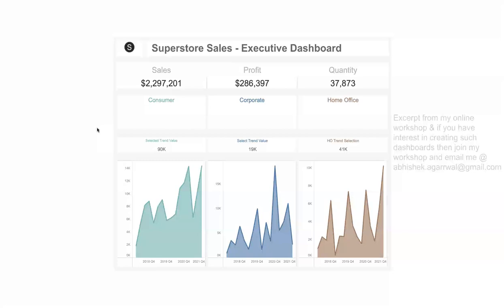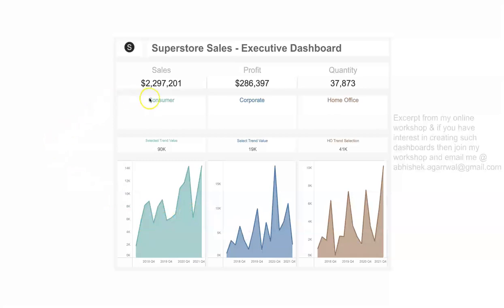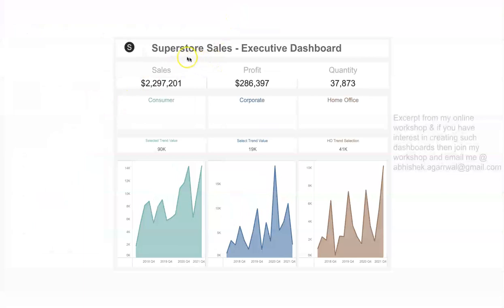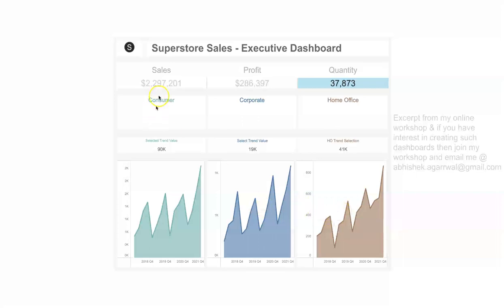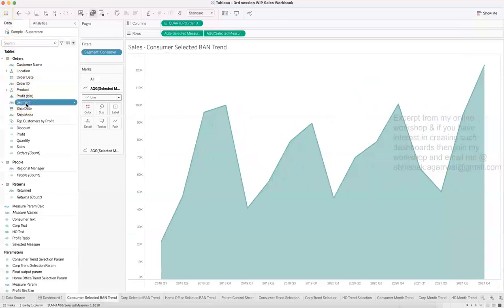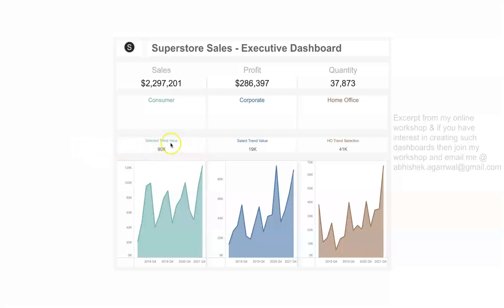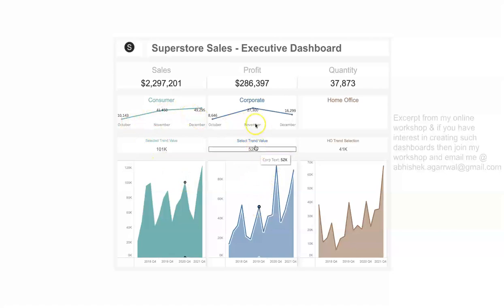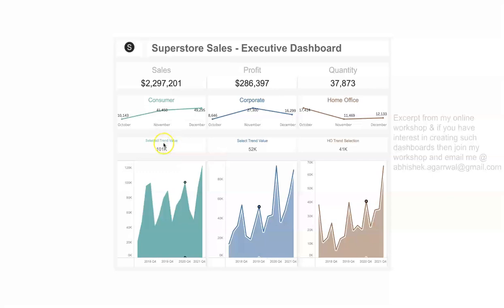Tableau Online Training for Developing Advance Dashboards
This is an excerpt from my live tableau dashboard workshop to help you understand what I am covering in my dashboard and this is just one of the examples and I am covering 10 different dashboards from different industries to get you the good grasp over data and dashboard design with advance functionality.